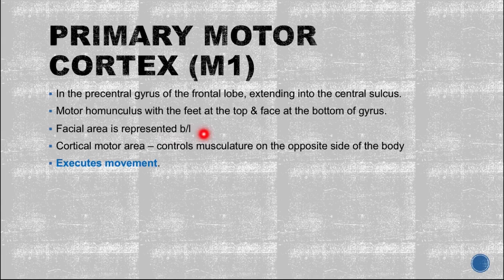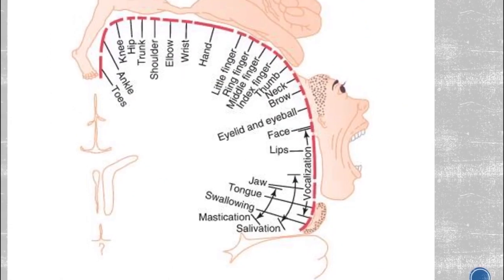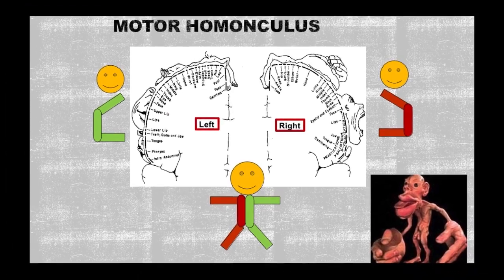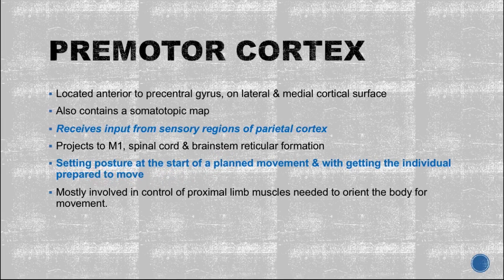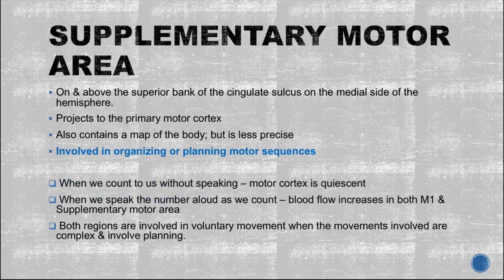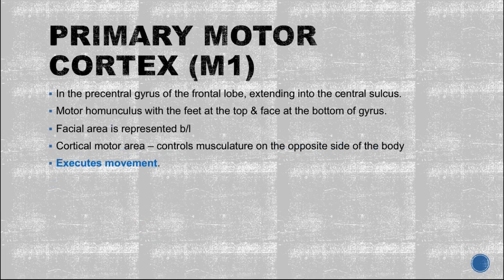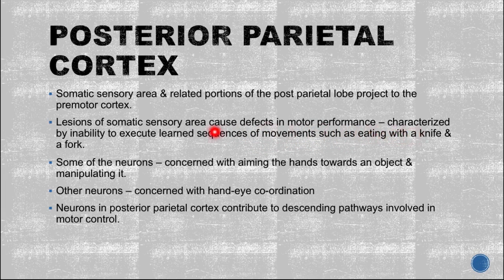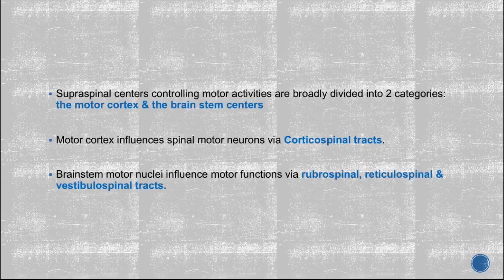Primary Motor, Premotor & Supplementary Motor areas